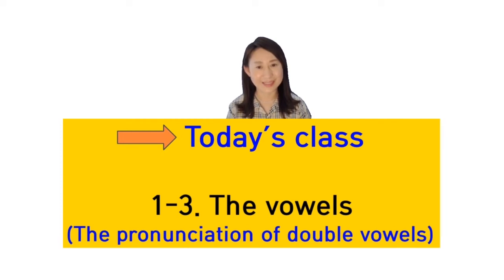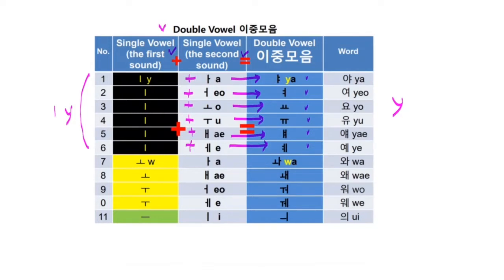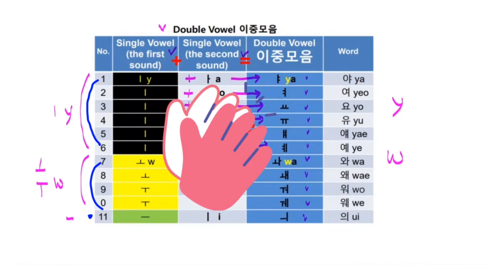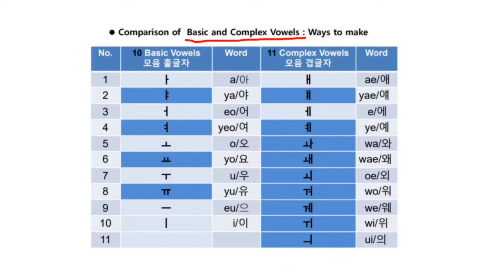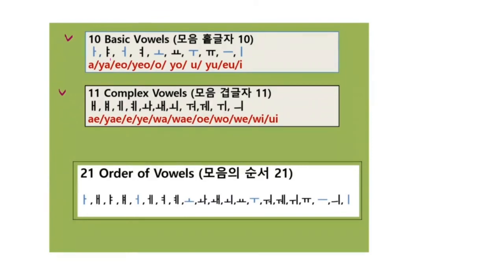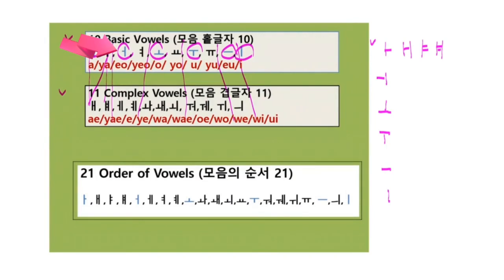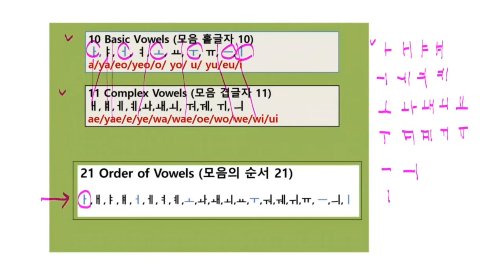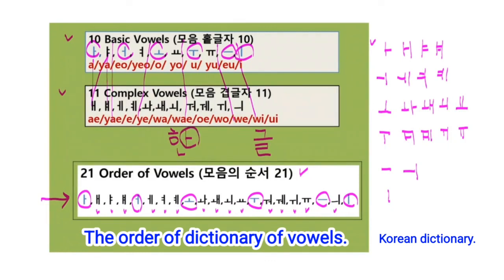3.Vowels Series (3/4) – Double Vowels Pronunciation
This class introduces the combined vowel sounds in Korean (이중모음).
You will learn how to pronounce double vowels and understand the rules of combining sounds.

This video is my original lecture with my own voice and explanation.

📌 Vowels Series (1–4)
1. What is Hangeul?
2. Single Vowels – Basic Pronunciation
3. Double Vowels – Combined Pronunciation
4. Reading Words with Vowels